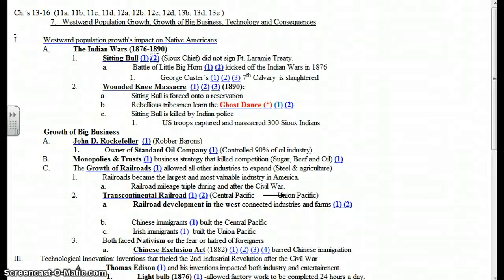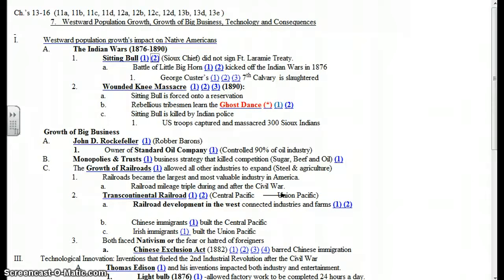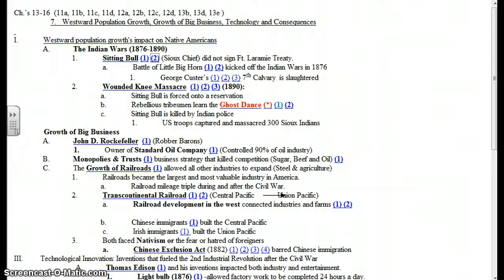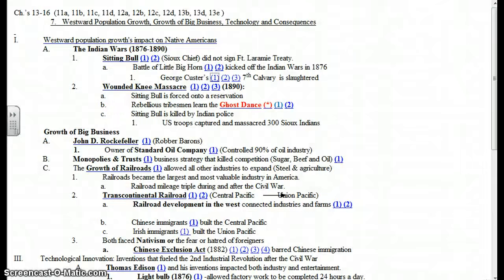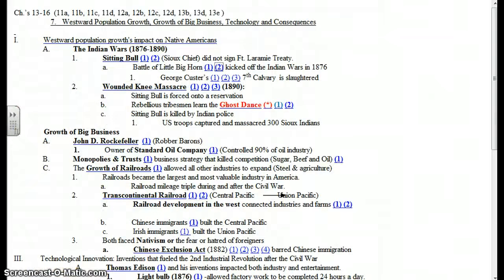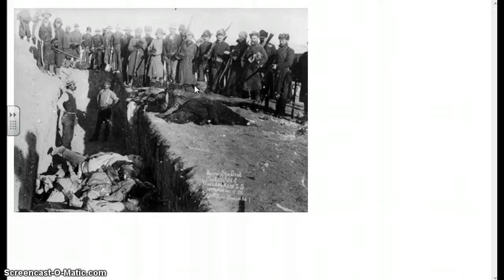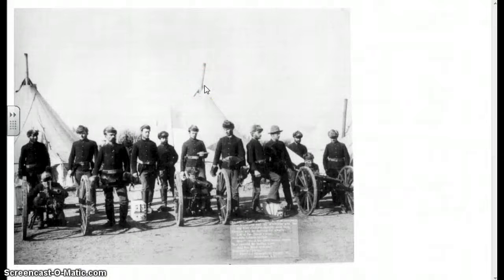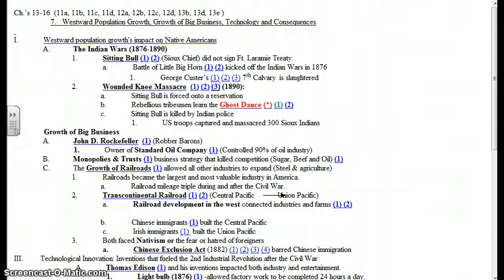06 Unit: Westward Population Growth and its' Impact on Native Americans